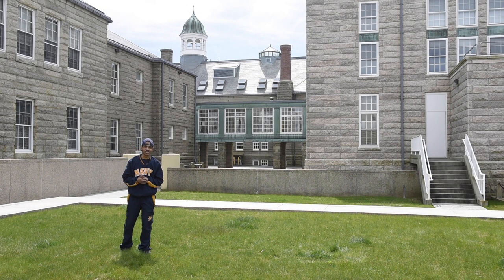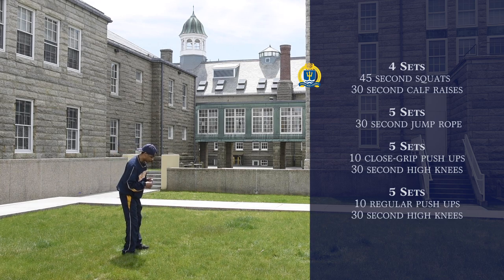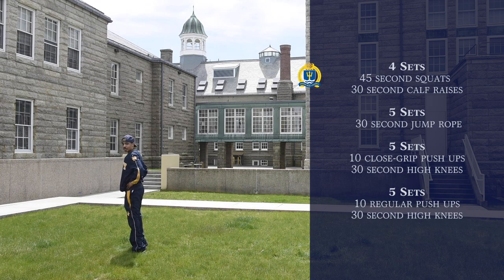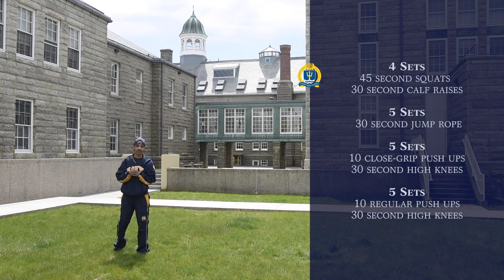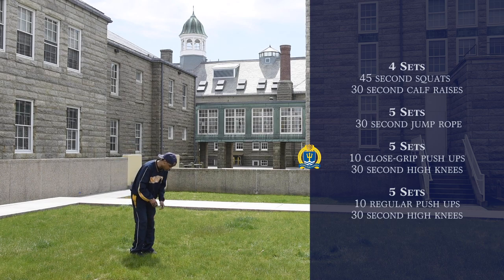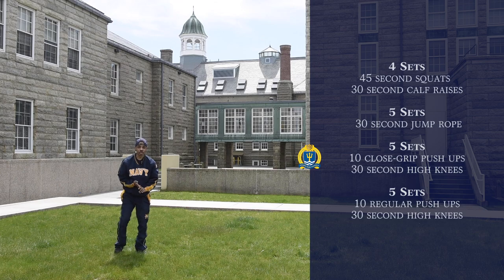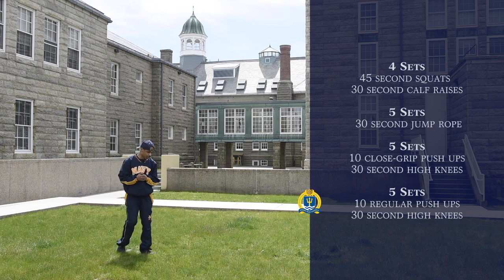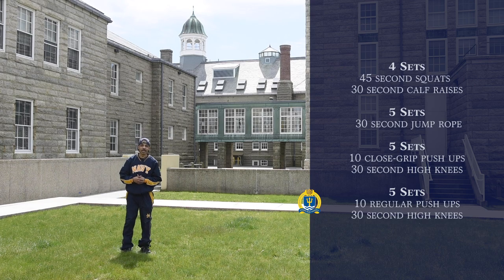U S Naval War College Workout Plan for April 24, 2020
YN1 Guillory, our command fitness leader, walks through this Friday's workout.

4 Sets
45 second squats
30 second calf raises

5 Sets
 30 second jump rope

5 Sets
10 close-grip push ups
30 second high knees

5 Sets
10 regular push ups
30 second high knees